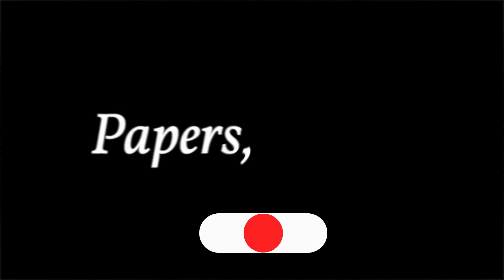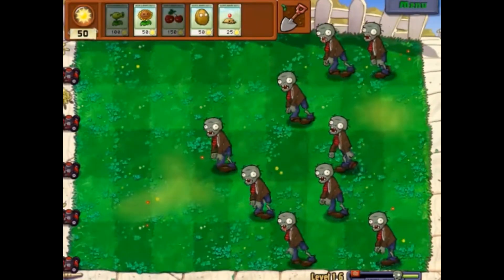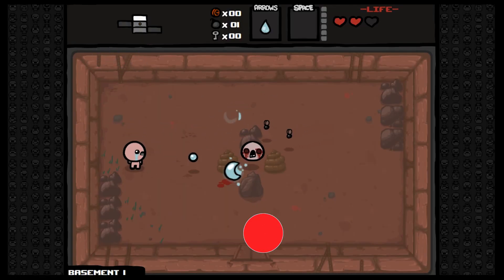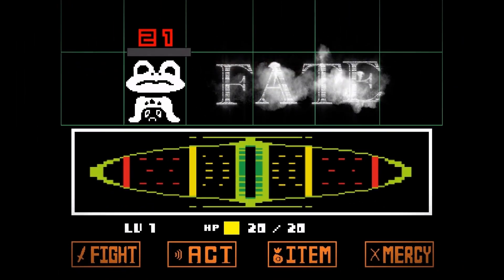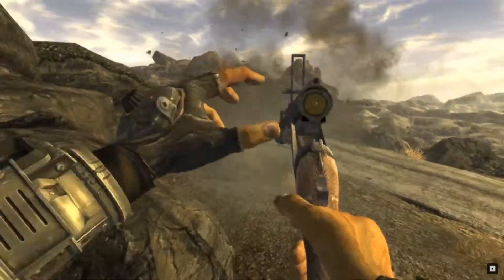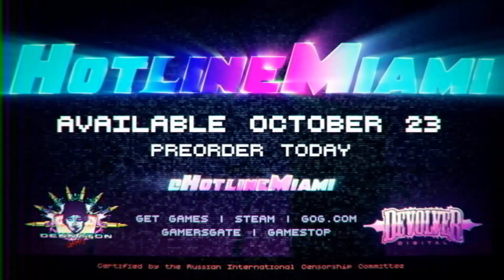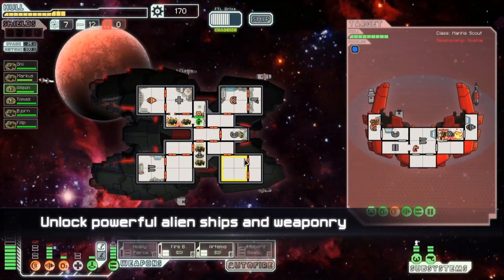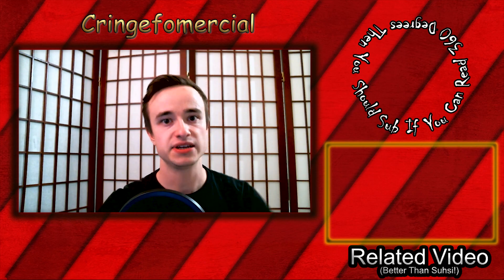Best Cheap Steam Games Under $10 (2018)! Episode #2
It's time for episode two of best cheap steam games under $10! If you missed out the first episode of games 1-5 on our list, then check it out here first

This episode we will be looking at number #6-15 for  the best cheap steam games under $10. This has been ranked depending on steam rating, copies sold, and current popularity.  There's also slight bias from me as the creator to make for adjustments and add a little bit of my personal opinion.

If you enjoyed this video then I am super glad! I make videos about all the best steam games and I do so in order to help you find the best steam games to play for you. Let me know what games you love to play and I'll help you as much as possible!